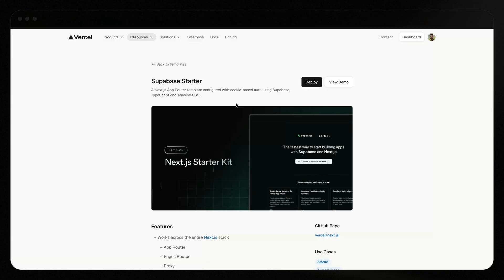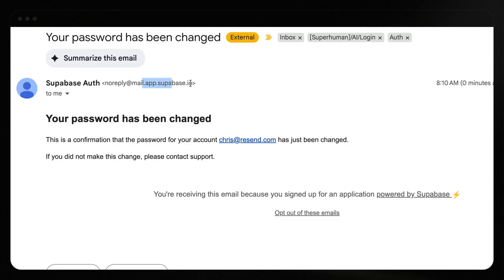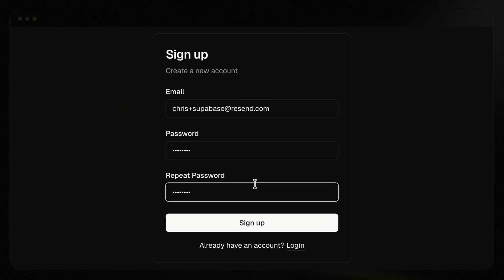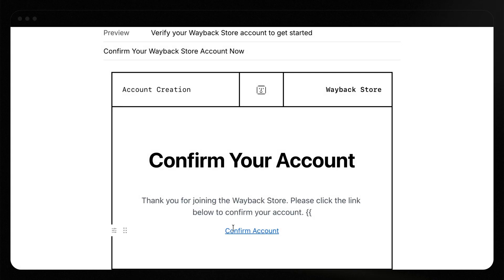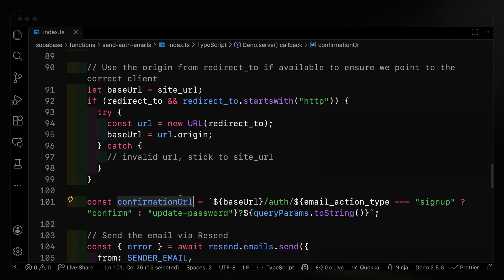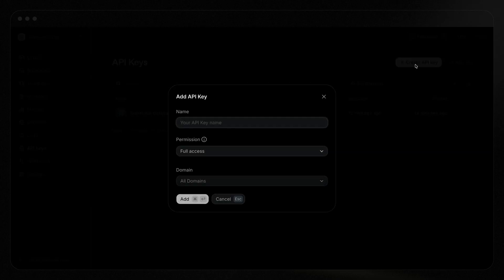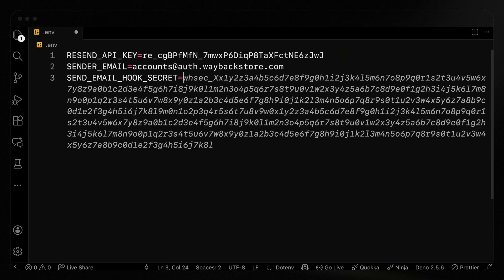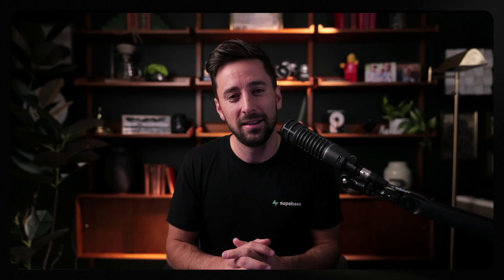Customize Supabase email templates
Supabase has just rolled out an exciting new feature that allows you to notify your users whenever sensitive information changes, like their password. In this tutorial, I'll guide you through setting up these notifications using Resend.

Here's what you'll learn:
- Step-by-Step Setup: We'll start with the basics and gradually move to creating custom templates using Resend, which can be called with Supabase edge functions.
- Integration with Next.js: I'll demonstrate using the Next.js starter kit, but feel free to use any app you have.
- Custom Email Solutions: Learn how to transition from Supabase's default email solution to your own custom domain for production.
- Advanced Customization: Discover how to use Resend's visual editor to customize email templates and integrate them with Supabase Auth.
- Real-Time Collaboration: See how your team can work together to update and publish email templates without changing any code.

By the end of this video, you'll have a robust system for notifying users about important changes, all powered by Supabase and Resend.

00:00 - Introduction to Supabase's New Feature
00:13 - Setting Up Notifications with Resend
01:02 - Custom Email Solutions for Production
02:52 - Integrating Resend and Supabase
05:06 - Advanced Customization with Resend Templates